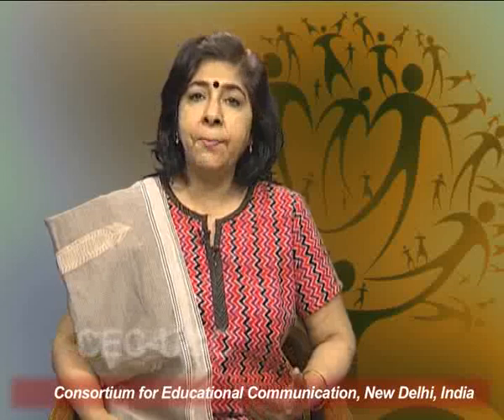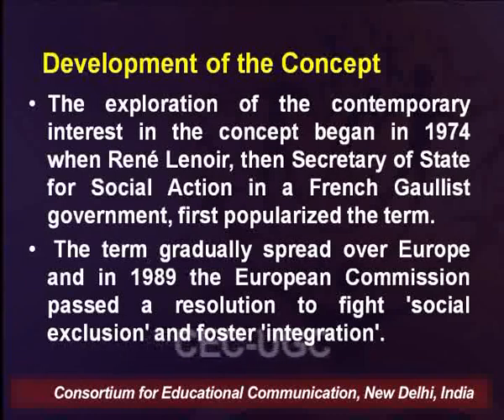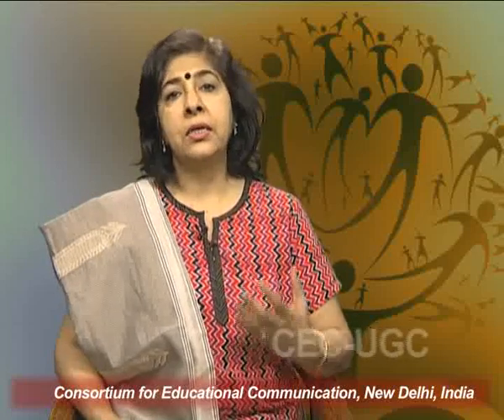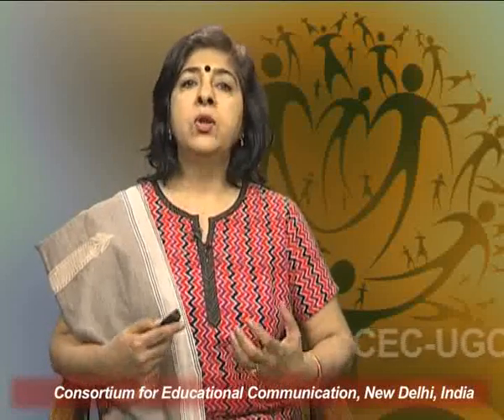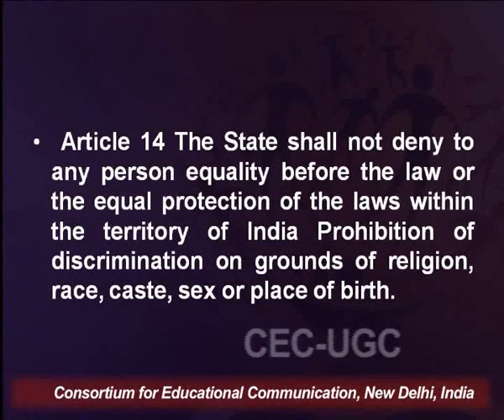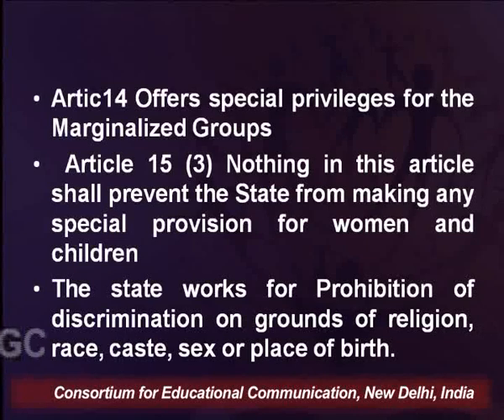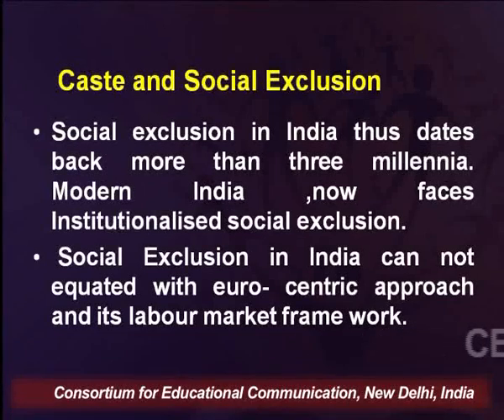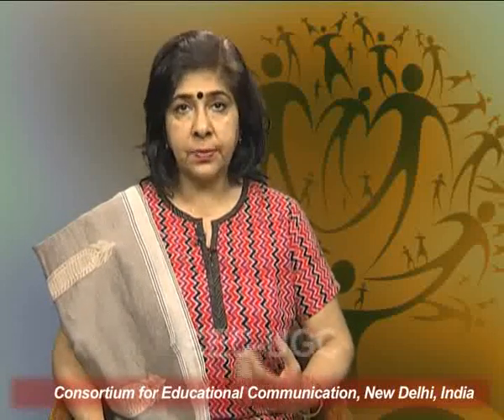Exclusion Poverty and Economic Development in India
This Lecture talks about Exclusion Poverty and Economic Development in India.